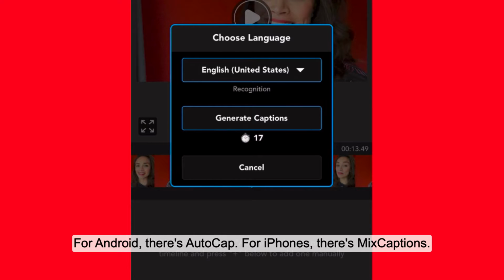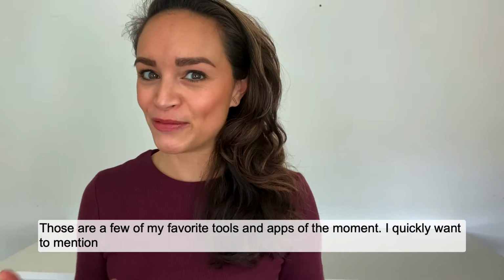Top 5 Video Tips & Tricks - FORBES 8 SUMMIT